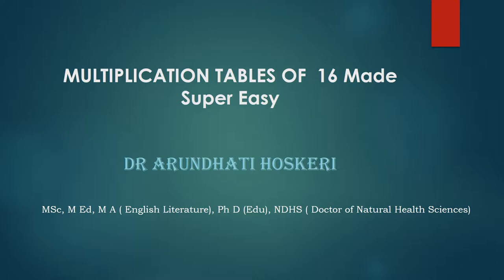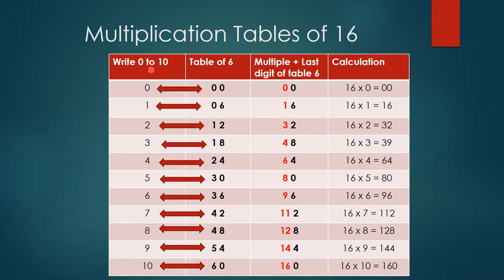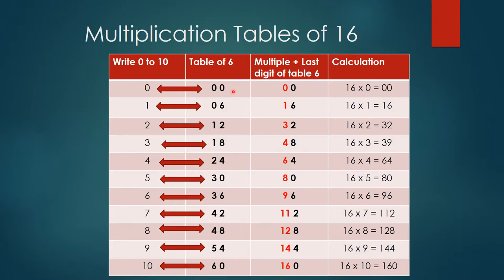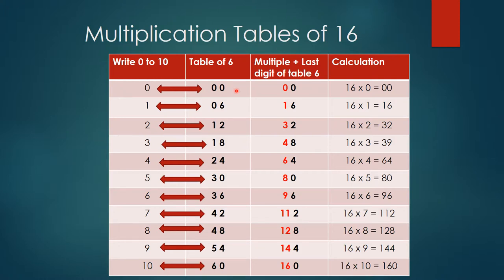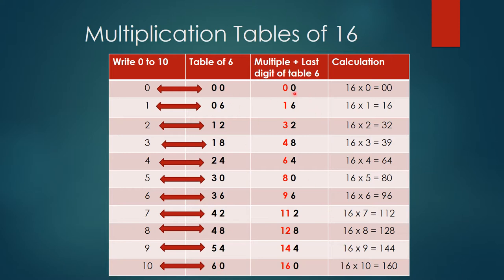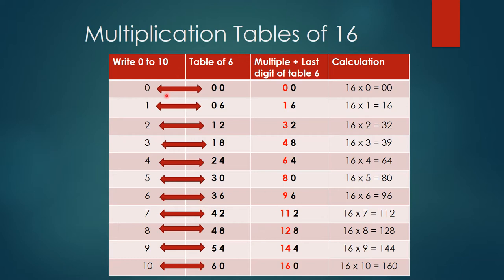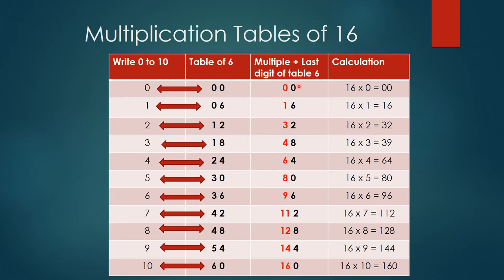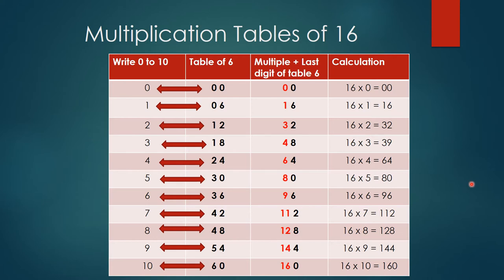Multiplication Table of 16 made super easy.